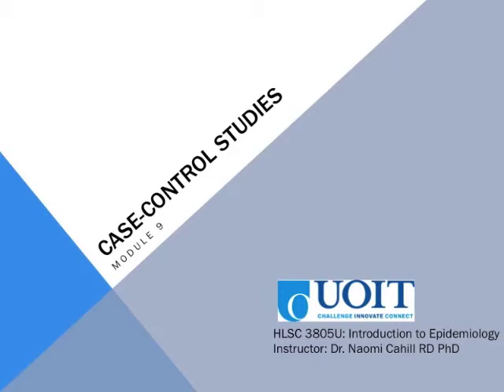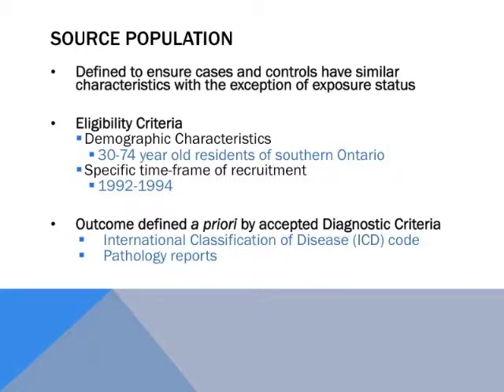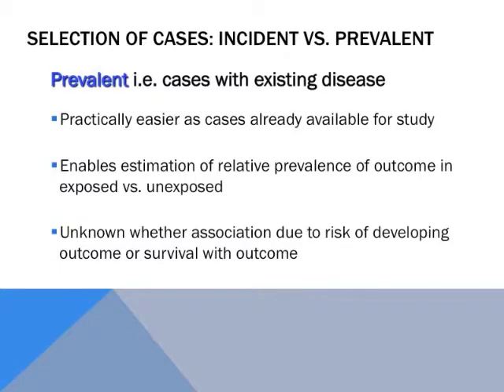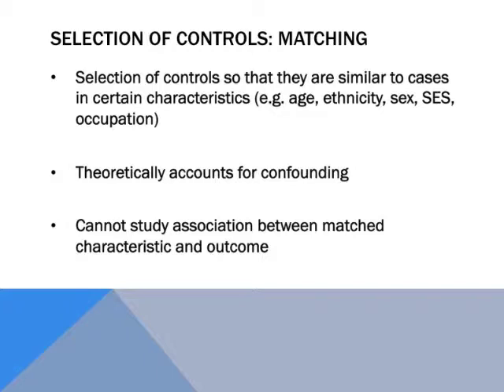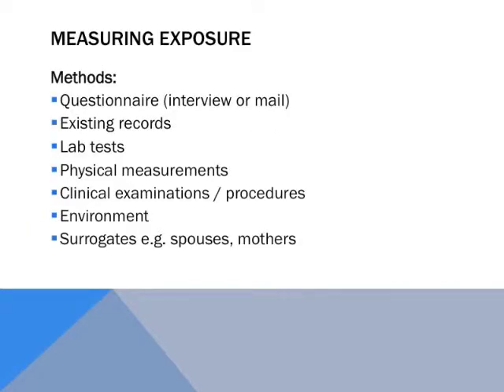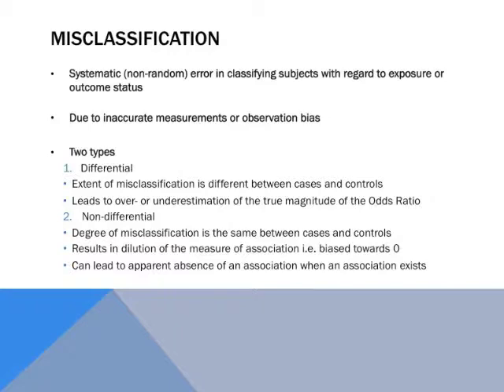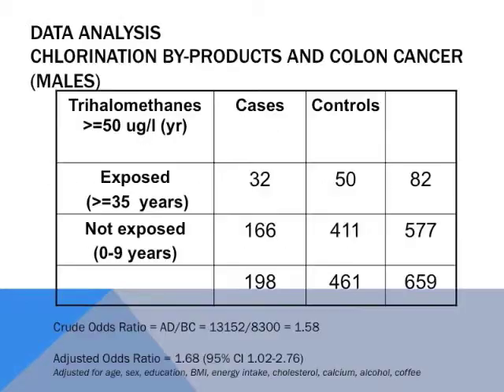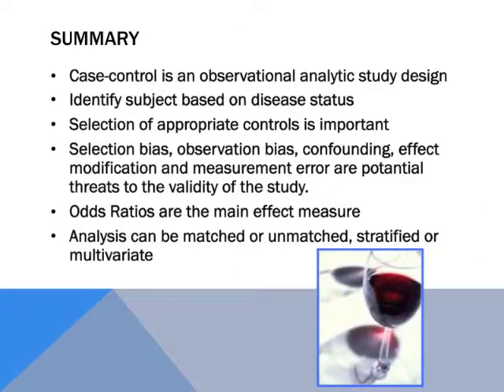Module 9 case control studies